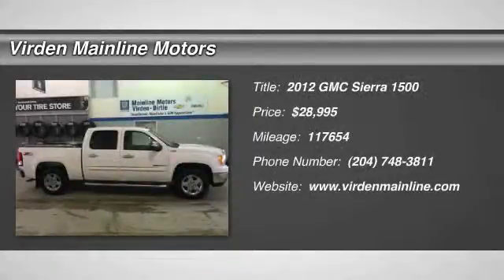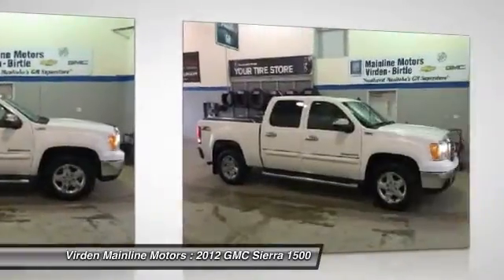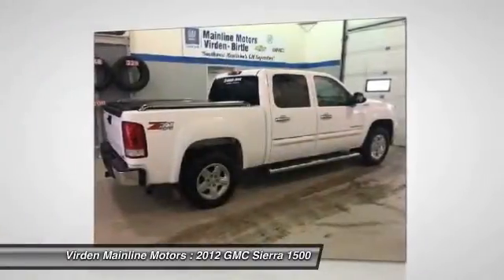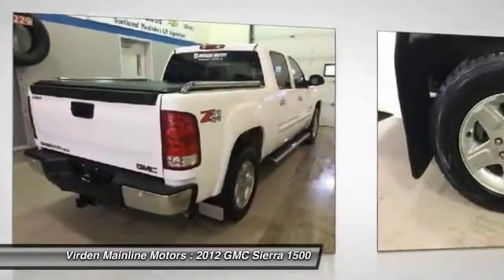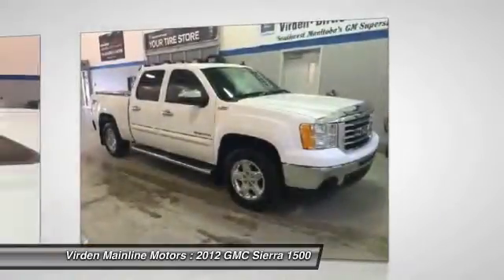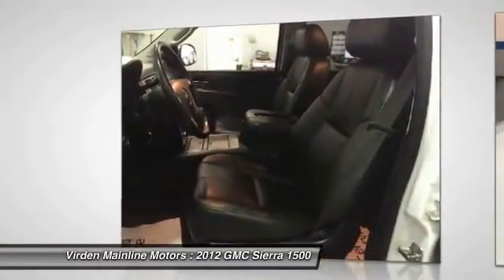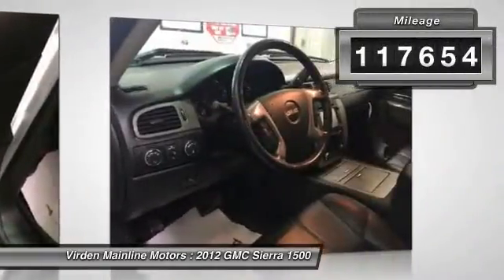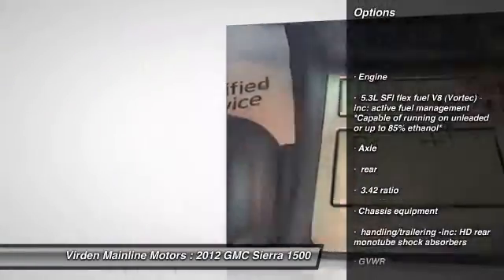2012 GMC Sierra 1500 Virden Manitoba 15266A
2012 GMC Sierra 1500 SLT

Don't miss this 2012 GMC Sierra 1500. It's equipped with Automatic transmission and features a  exterior. With 117654 miles, You'll want to take this car home. Make a great choice today.